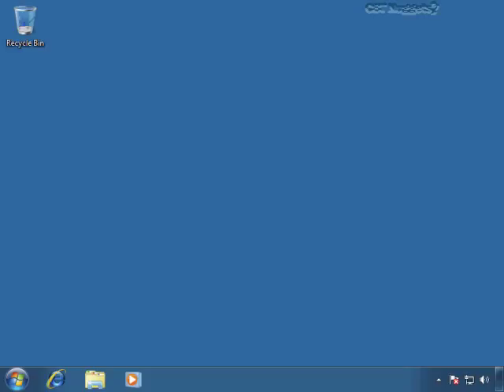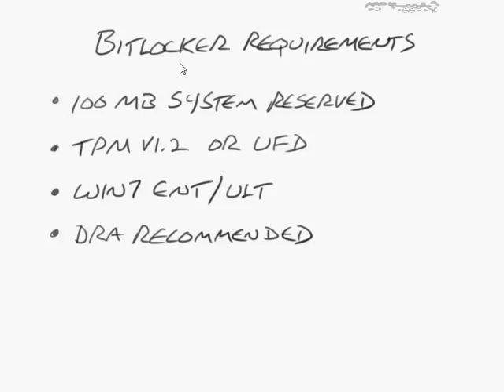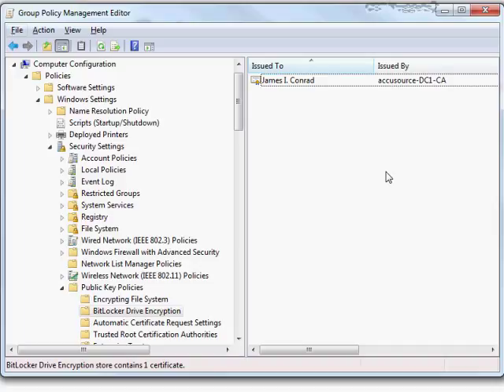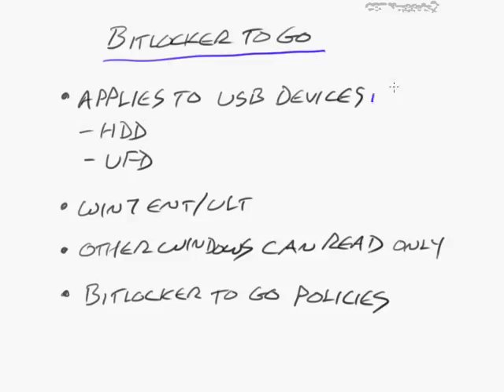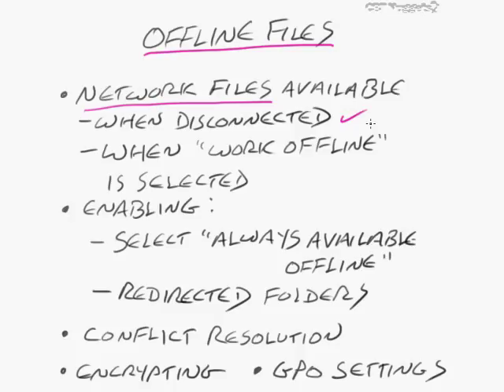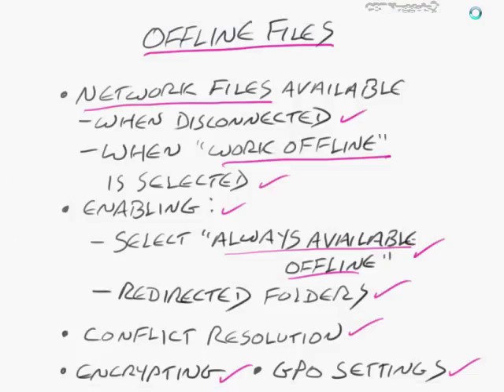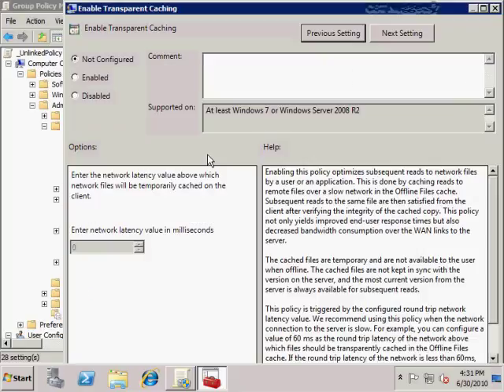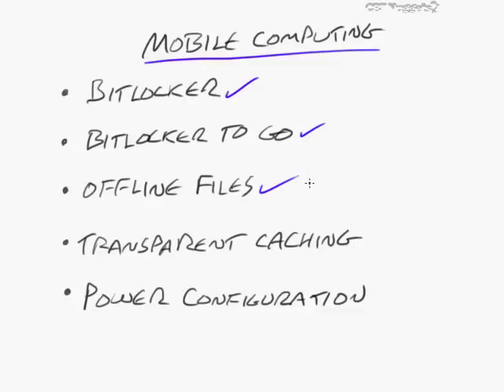Video 22 Mobile Computing